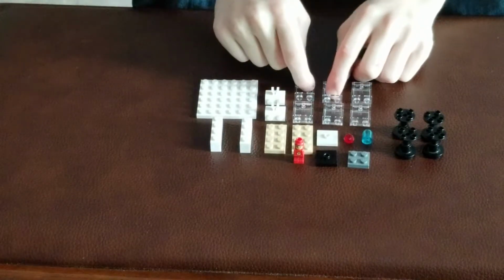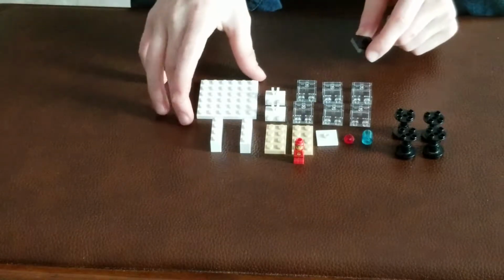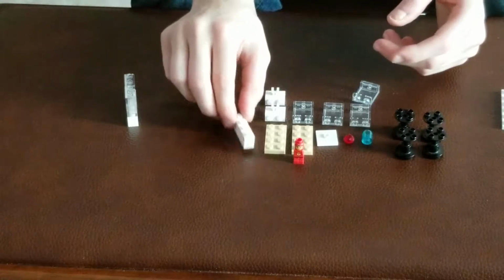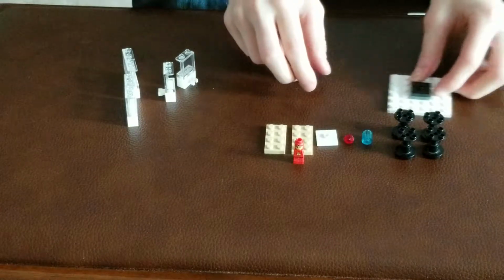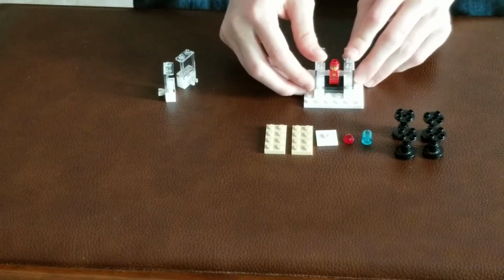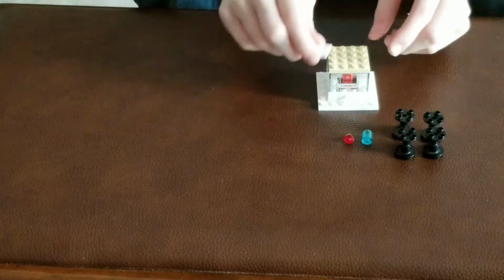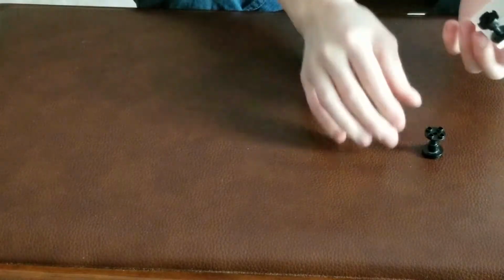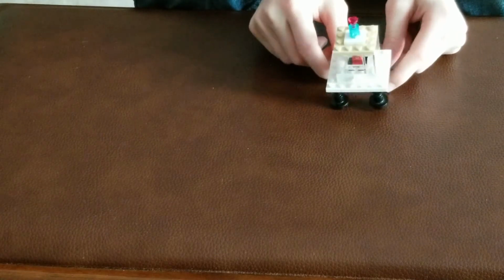Making a Showcase for my MicroFigure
Today I am going to show you how to make a showcase for your favorite microfigure